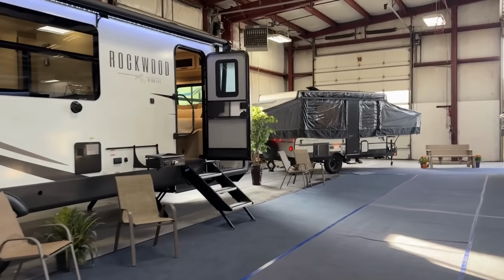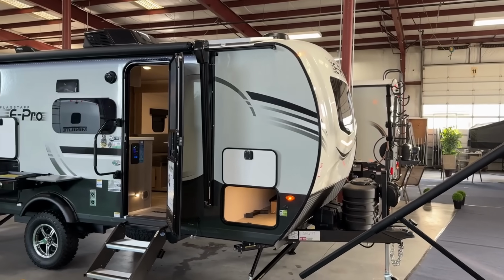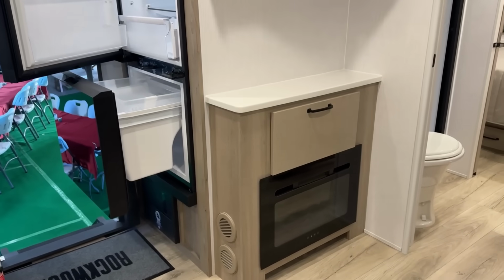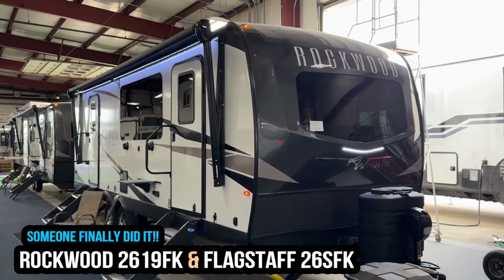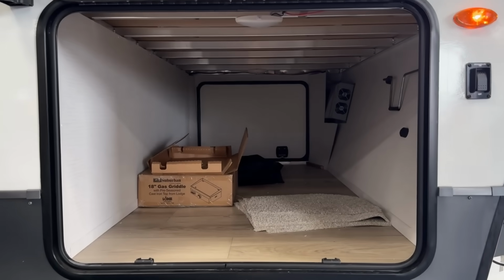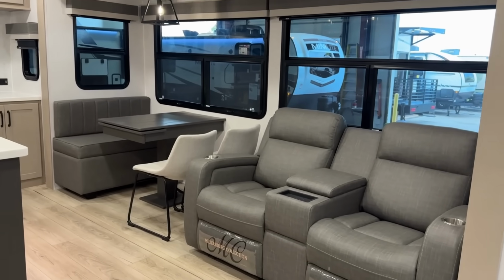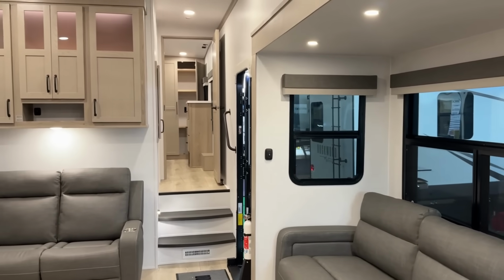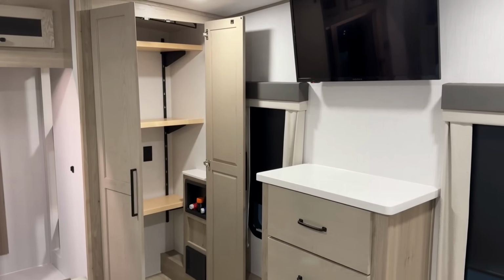Early Sneak Peek @ New Rockwood & Flagstaff Travel Trailers, Fifth Wheels, & Popup Tent Campers!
Ever popular Rockwood & Flagstaff RVs have this knack for generally superior execution. Whether it's on their travel trailers & fifth wheels or even their completely revamped popup tent campers they've really put in the work to improve their designs for the 2025 camping season!

While they do have some great new models coming something I noticed is how they didn't just rest on their laurels & have revamped & improved floor plans they've had in their lineup for many years to make sure they're still putting their best foot forward!

Of all the displays I've seen this year I think Rockwood's was one of the most exciting this year!

00:00 RV Overview
01:09 Popups
01:52 20FKS
02:56 20BH
04:04 2506FK & 25FKB
05:18 2214S & 22SQS
06:41 2619FK / 6SFK
08:19 2918BH & 29DBH
09:54 8339FK & 832FK
11:13 371RK
12:39 361RLS
14:06 Subscribe Now!